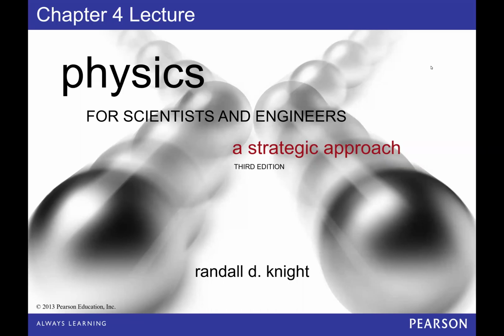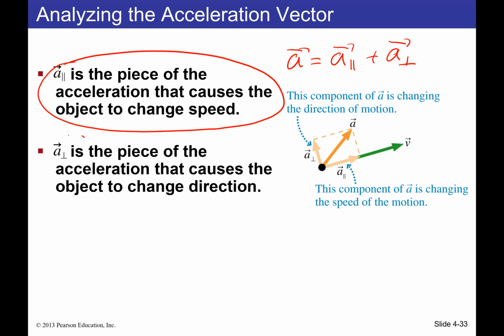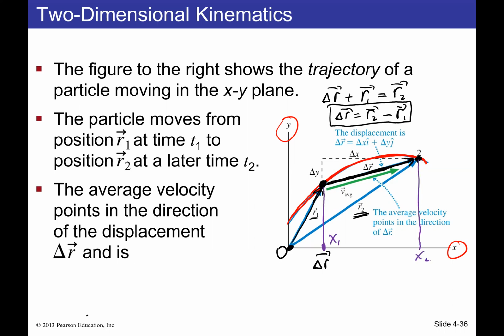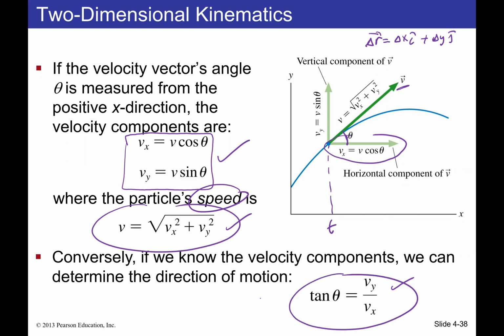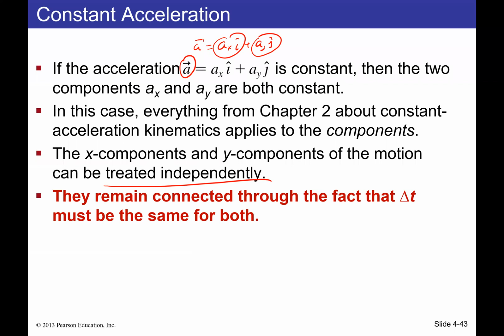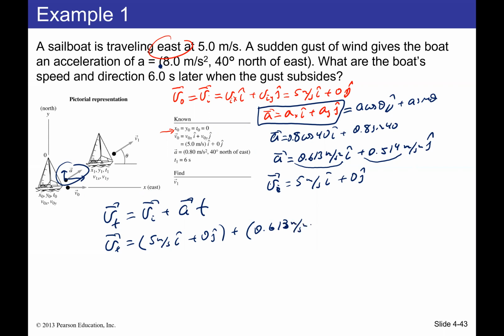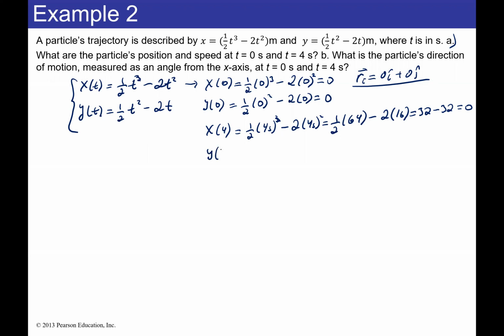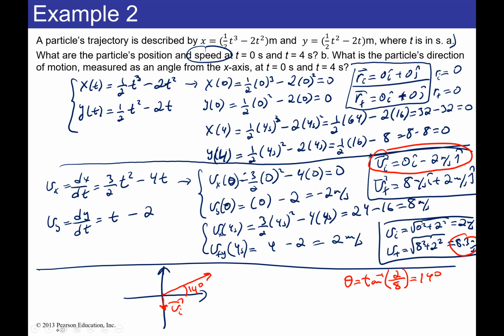Two Dimensional Kinematics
General two dimensional kinematics